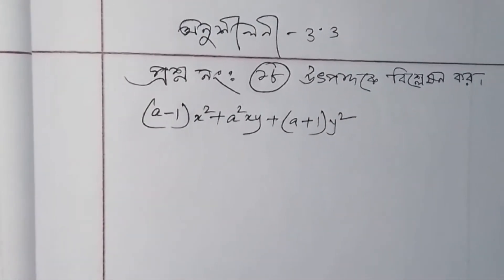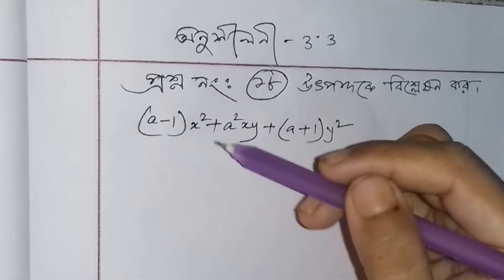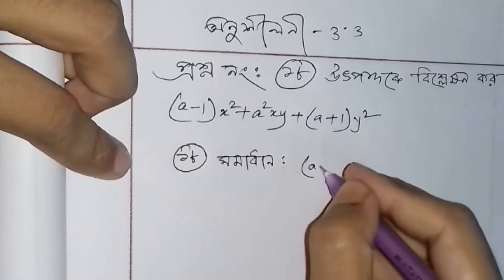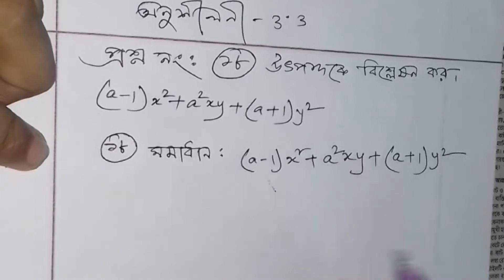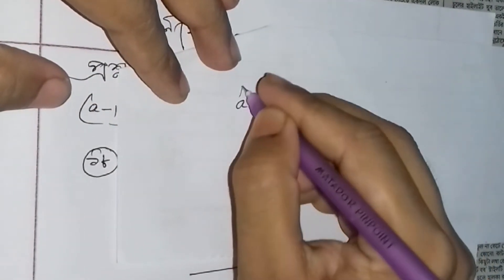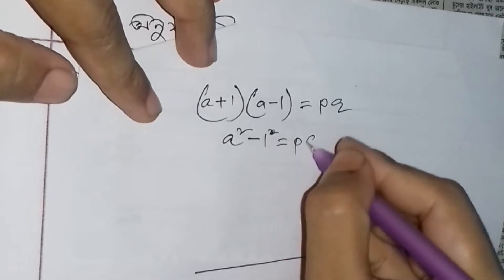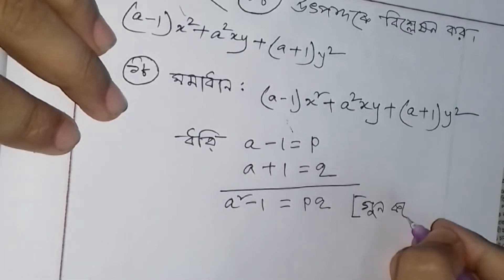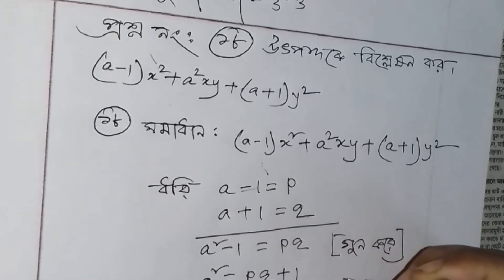||Factorization|| উৎপাদকে বিশ্লেষন|| (18) (a-1)x^2+a^(2)xy+(a+1)xy